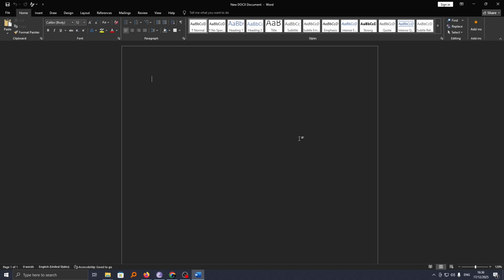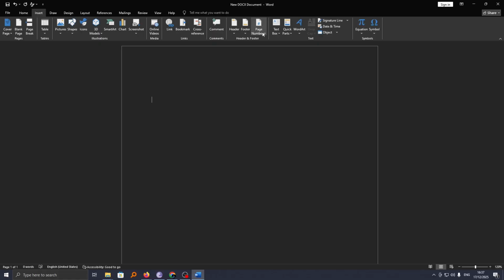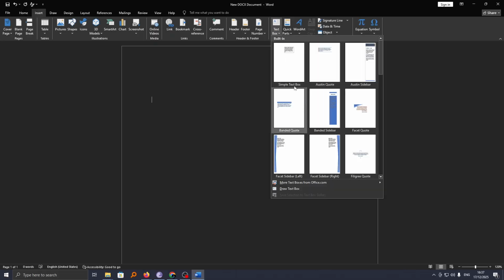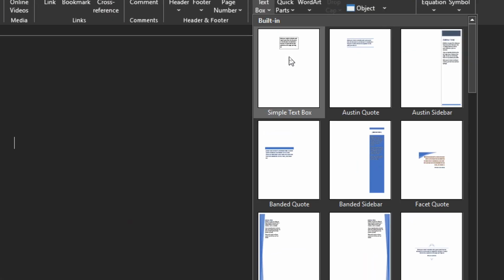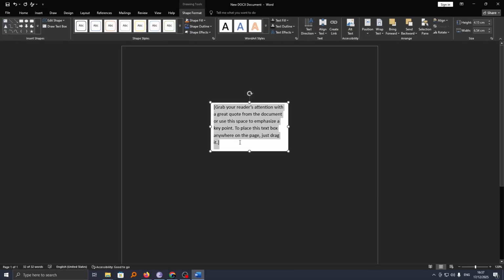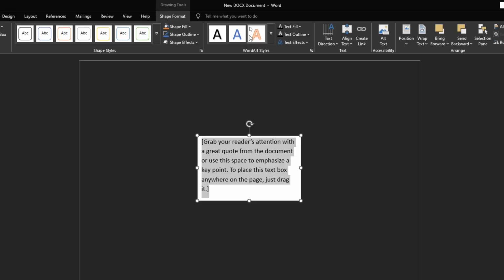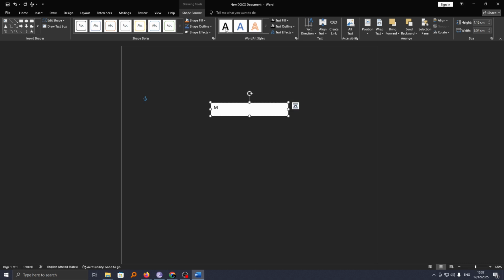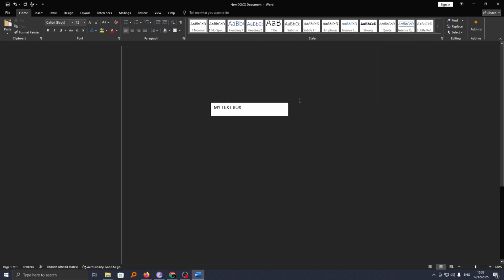How To Insert Text Box In Word Document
In this video, you’ll learn how to insert a text box in a Microsoft Word document step by step. We show you how to add, resize, and format text boxes to make your document more organized and visually appealing. Perfect for students, professionals, and anyone creating structured Word documents.